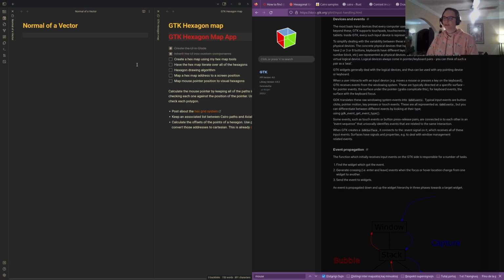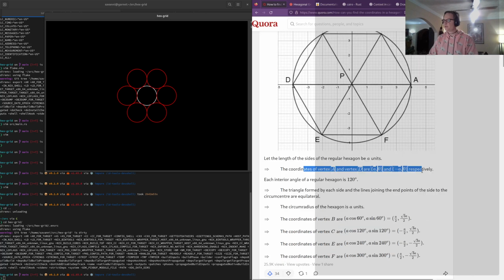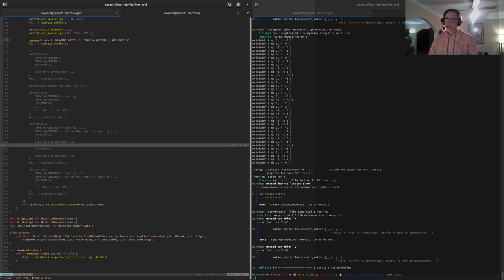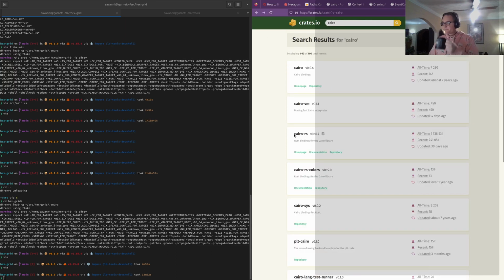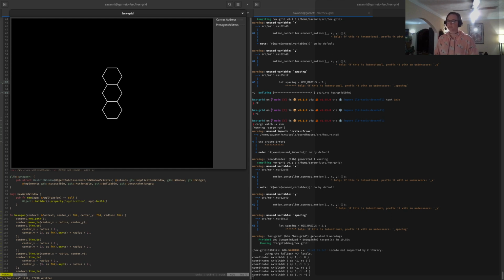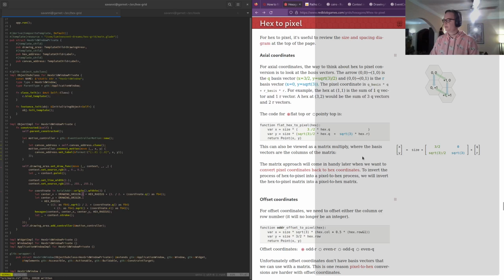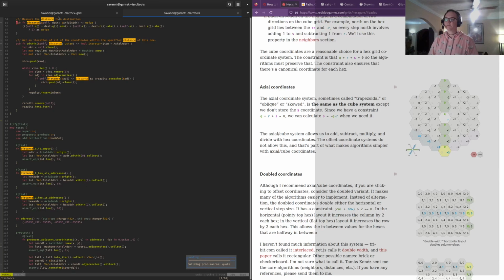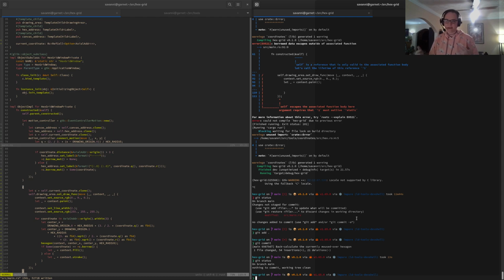Live coding: Hex maps and GTK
In this video, I start out with a basic GTK app that presents a drawing surface. Over the course of an hour, I evolve it to show a grid of hexagons based on an abstract set of hex coordinates. Then I add on back-calculations to associate the mouse location with a particular hexagon.

The end result is very buggy, but also very cool!